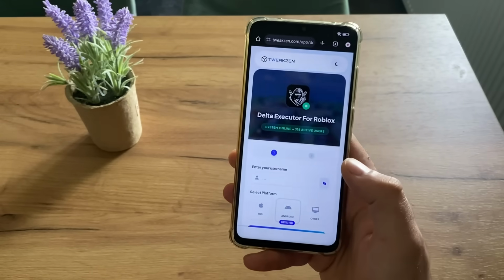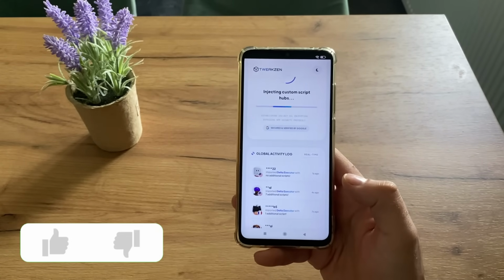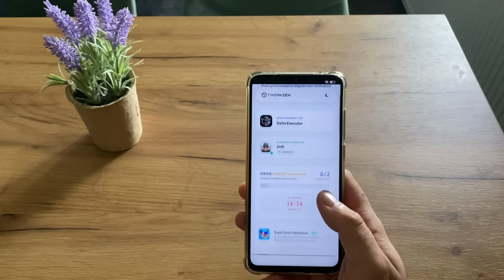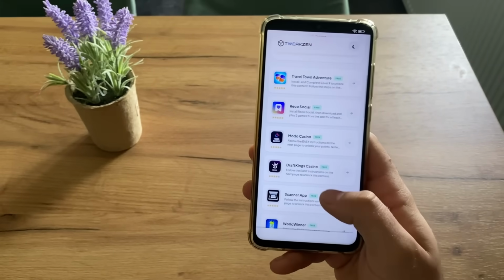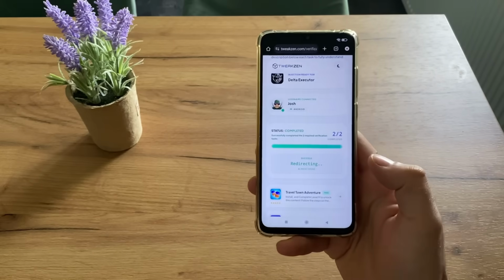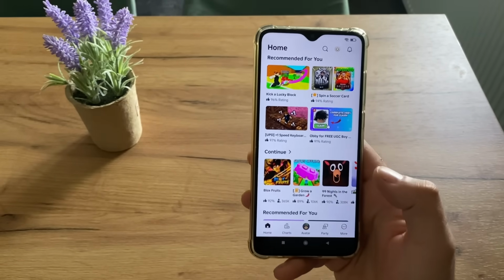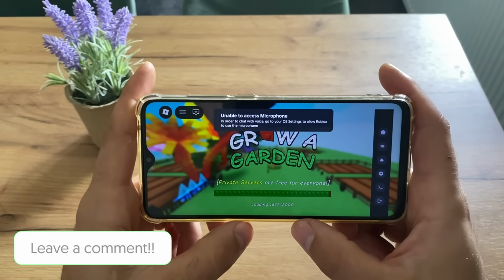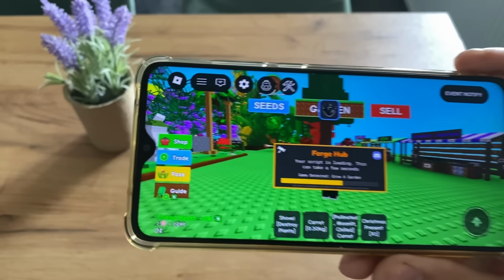How to Get Delta Executor - Roblox Mobile Executor (iOS, iPhone, Android) REVIEW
In this review, I’ll show you how to get and use Delta Executor mobile for Roblox (iOS, iPhone & Android) with a simple step-by-step walkthrough. Delta Executor is one of the most well-known mobile executors, giving you the ability to run scripts directly on your phone without needing a PC.

Let's take a step back and discuss what to avoid when exploring mobile executors for Roblox. Here are a few key points to keep in mind:
• Be cautious of tools that promise unrealistic advantages or claim to be "undetectable," as these may be unsafe or misleading.
• Always prioritize your account's safety and security by being mindful of the tools and methods you use.

Quick Learning Recap:
• The potential risks of using mobile executors for Roblox
• How to prioritize your account's safety and security
• What to watch out for when exploring external tools and scripts